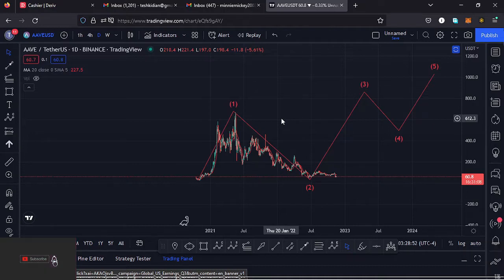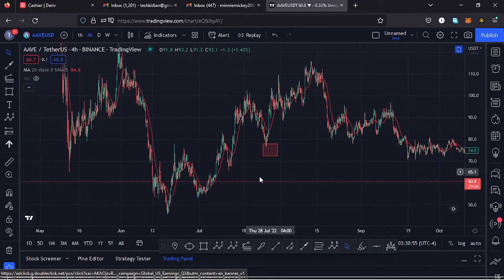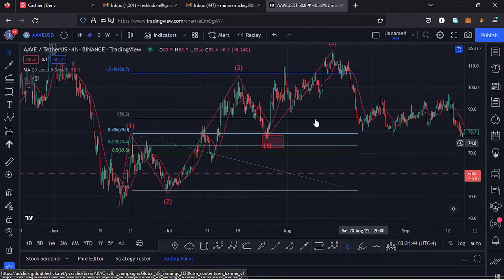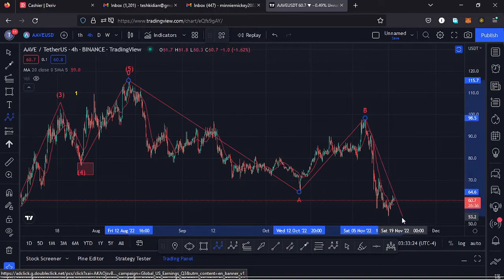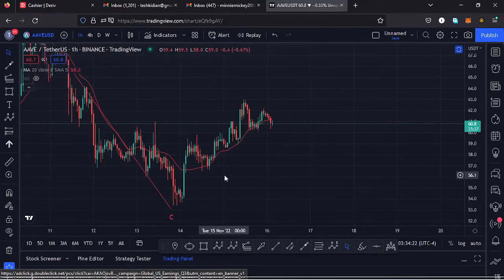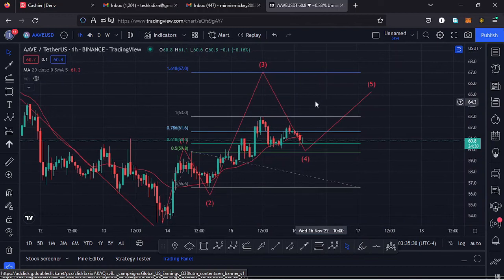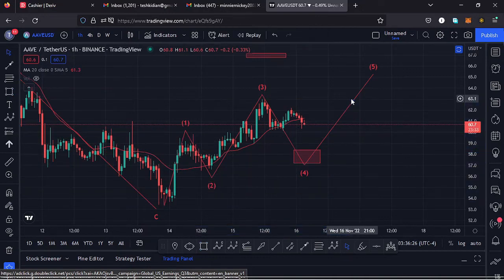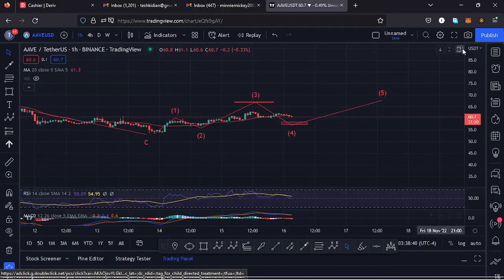AAVE CRYPTO PRICE PREDICTION UPDATE!!! ELLIOT WAVES AND TECHNICAL ANALYSIS